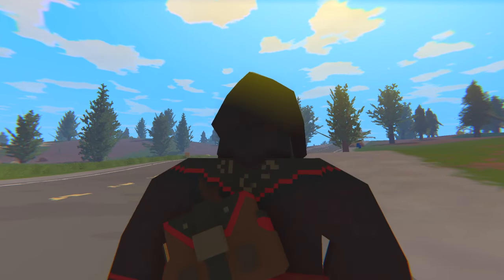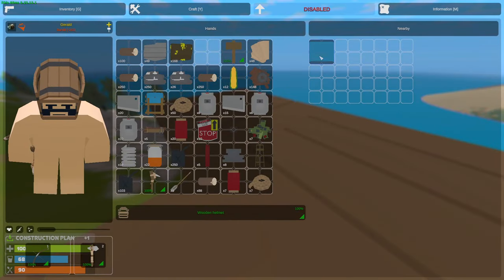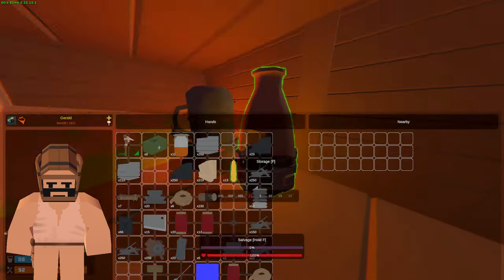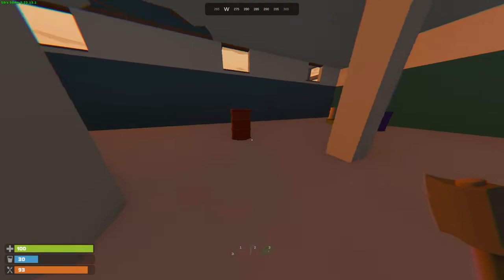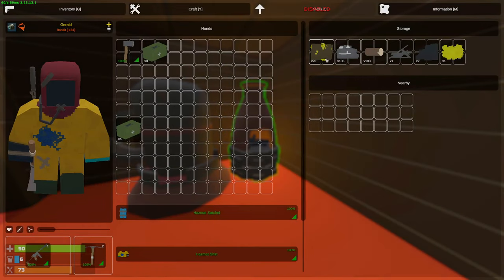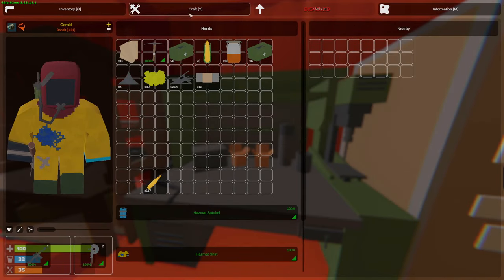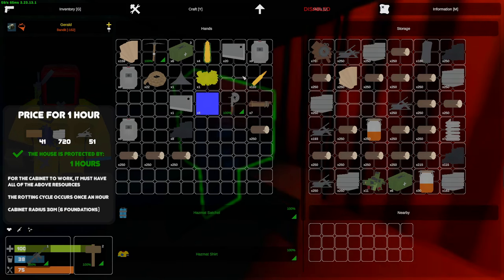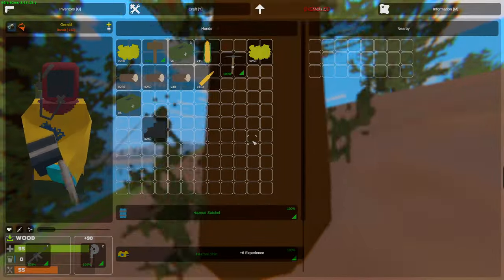How a 8000 Hour Solo Becomes Rich - Rusturned Survival (Unturned)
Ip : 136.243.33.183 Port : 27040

Server I played on:
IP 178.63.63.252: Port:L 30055